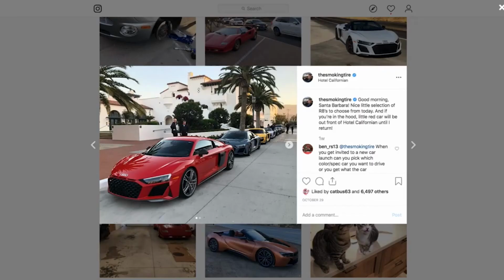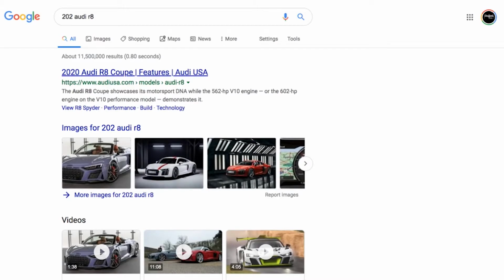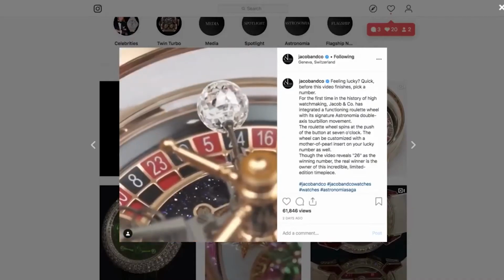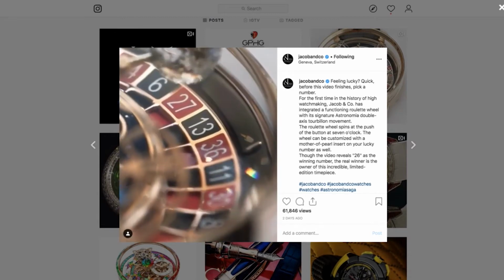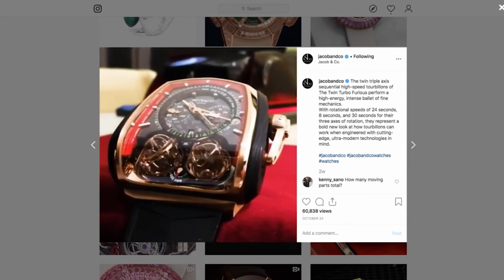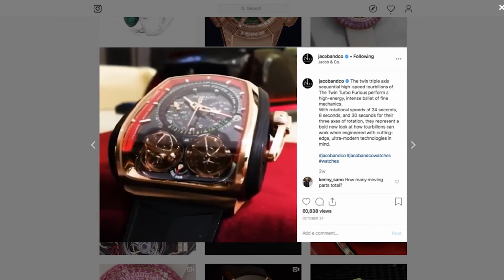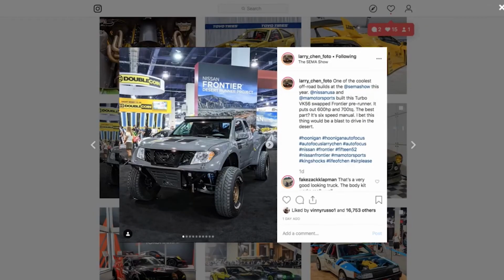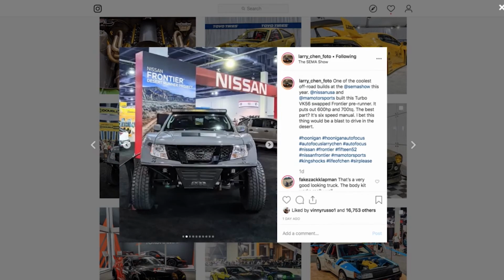Matt and Zack Show! - TST Podcast #477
On this show Matt and Zack talk about the Model 3 press car, autonomous driving experiences, 600HP BMWs, and answer all your questions!

Get the audio-only version of this show wherever you get podcasts (iTunes, Googleplay, etc) or get it from our source